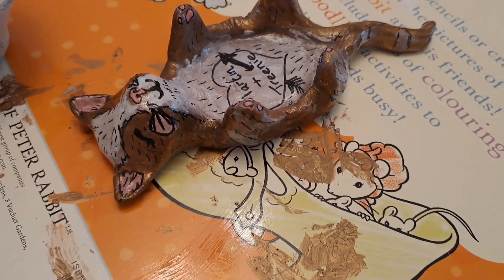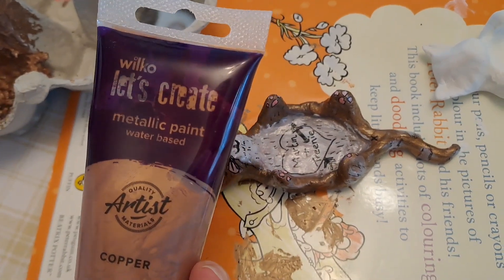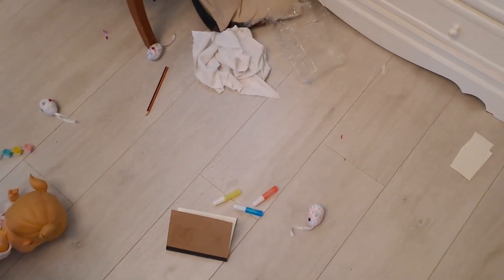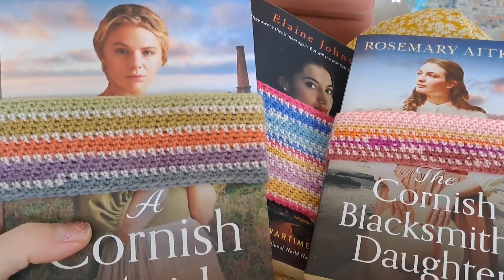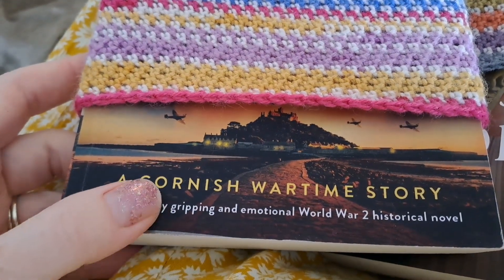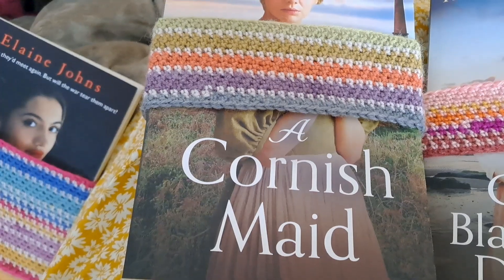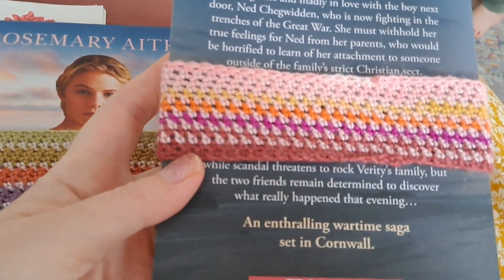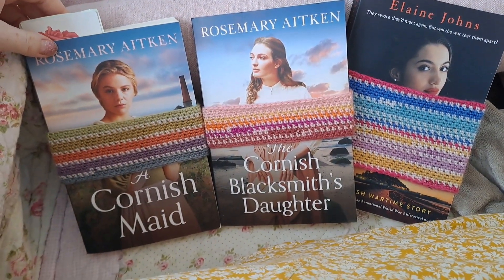Crochet Book Bands & Clay Cats ♡ Daily Craft Update - Handmade Homemaking - 14th March 2024 UK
Today's "what I'm working on". Air dry Clay Ring holder gift & talking about my Crochet book bands ♡

@YarnjoyPodcast  Terri makes wonderful creations and that's where I've heard of liquitex before.